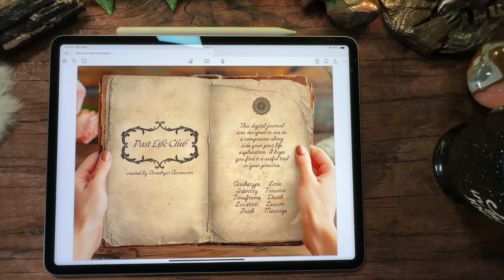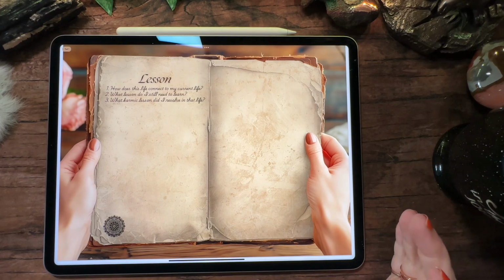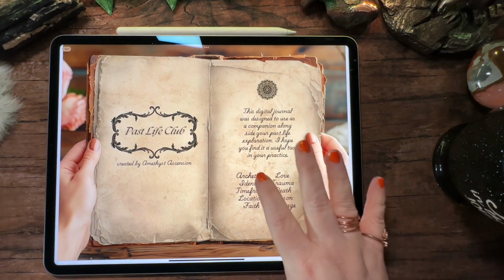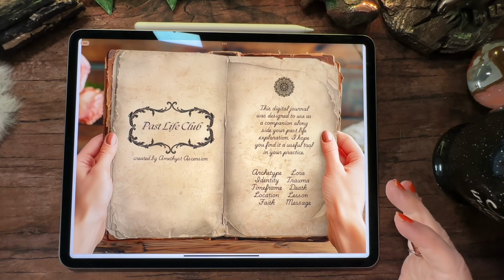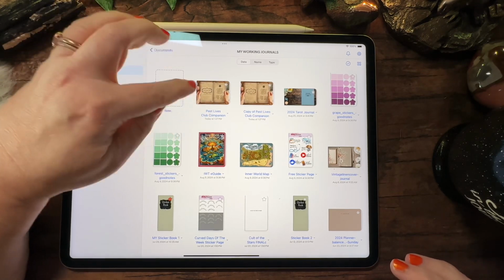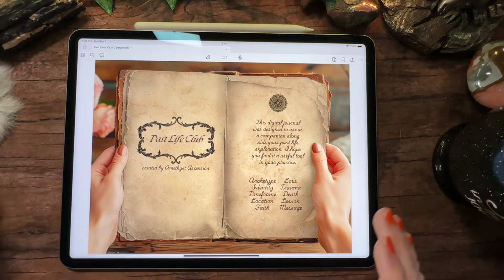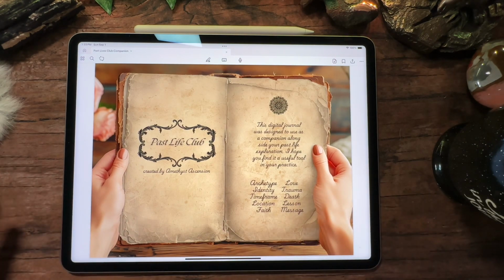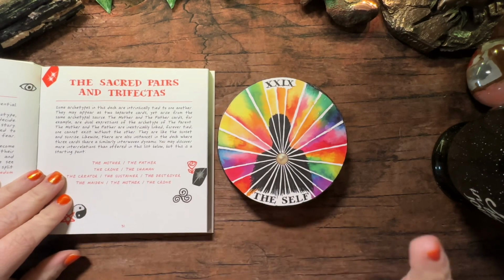PastLivesClubSeptember Week #1 Exploring a Past Life Through Tarot & Oracle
We are doing a Past Lives Club Group Activity and Events this month.

If you would like to join the Divination & Spirituality Group on Facebook where we discuss topics and more.
*Please be sure to answer the questions and agree to the rules to be accepted.

If you would like to purchase one of my decks.
* Love of Spreads Oracle
* Shades of Love Oracle + Expansion
* The 13 Sign Astrology Deck
* The Geomancy Figures Deck
* Ask The Universe Oracle Deck

AMAZON LINKS: As an amazon affiliate I do get a small commission from sales made through my Amazon Storefront or links I provide for individual items but does not come at any extra cost to the buyer.

Love Always,

Rachele